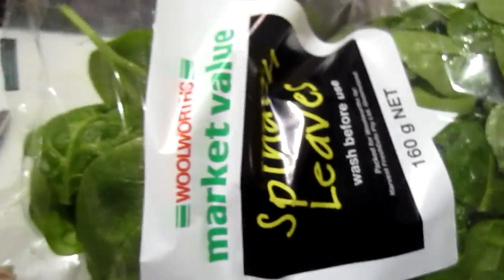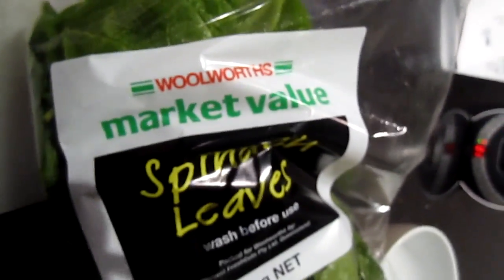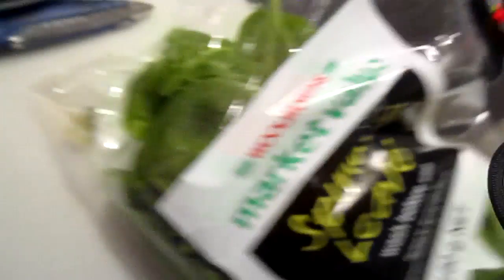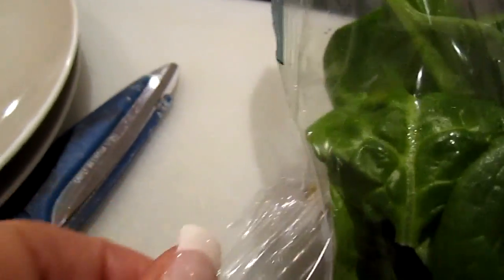frog in spinach salad bag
...the fresh food people...  But a bit too fresh for my liking!
LIVE Frog in a bag of sealed spinach.

He is cute, BUT imagine eating that!

I wont be eating packet spinach ever again!